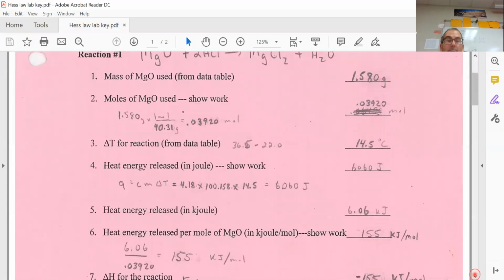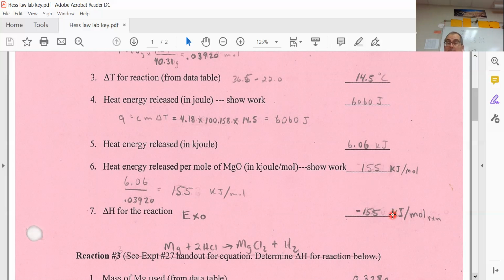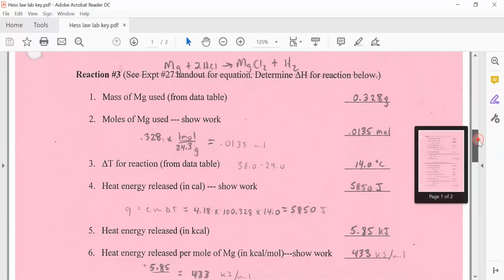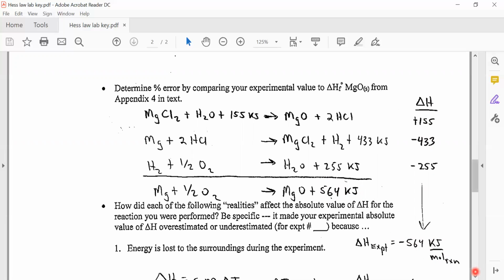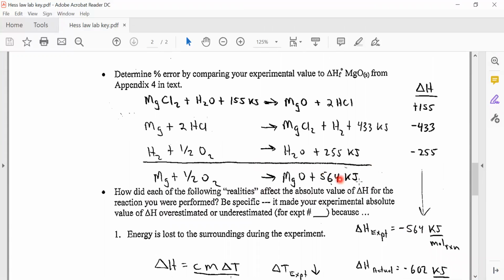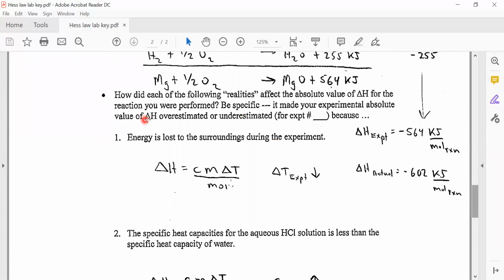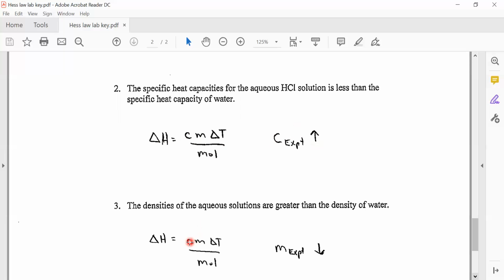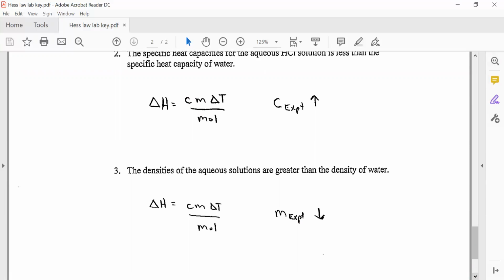hess law lab key video